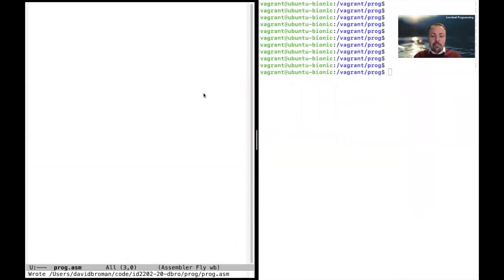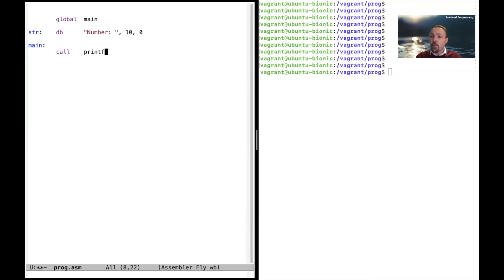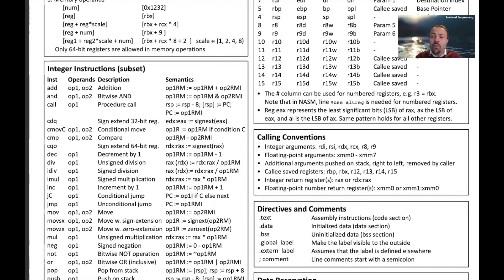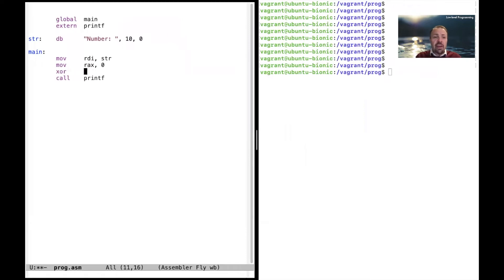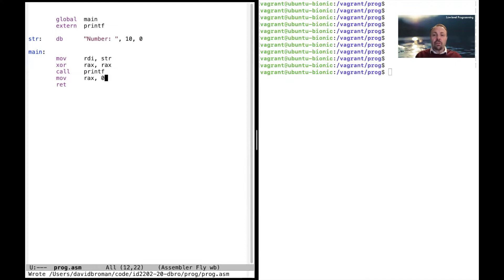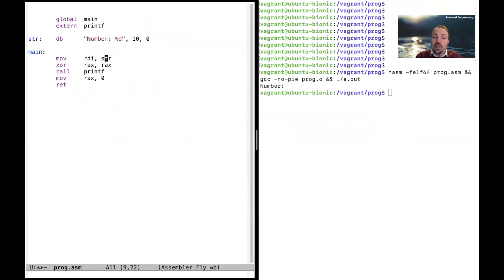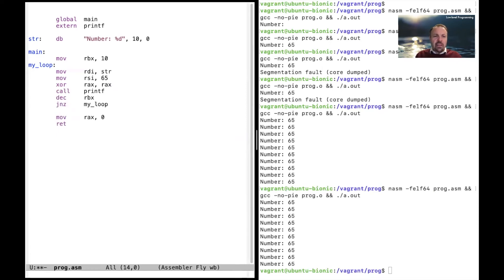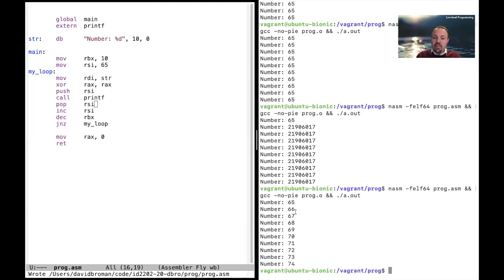x86-64 Assembly Programming: Registers, Calling Conventions, and Loops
In this video, I do some live coding showing how registers work, explain calling conventions, and how to write loops. The final small assembly program prints out the ASCII table to the standard output. If you have not done so already, please check out the "Hello World!" video on how to get started

If you would like to try this out, please install the NASM assembler in a Linux environment, or download and use a Vagrant image. Take a look at this page for some simple instructions

Please check out the whole playlist with short videos related to low-level programming in general and C and Assembly programming in particular. If you have any topics that you want me to make a video about, just let me know by posting a comment.